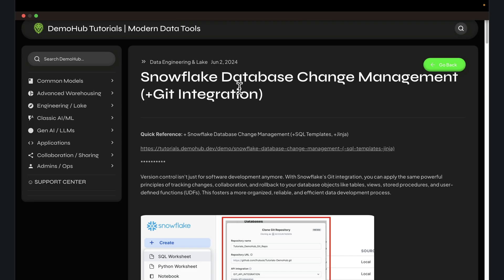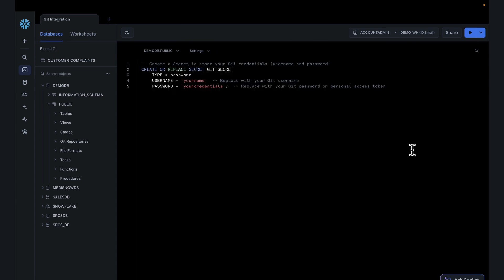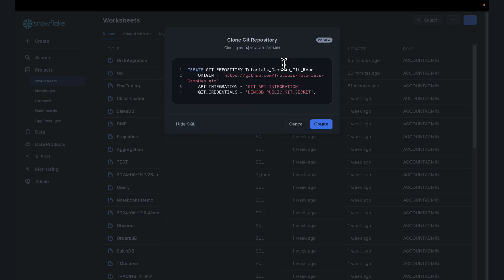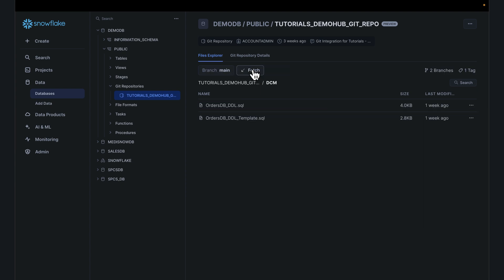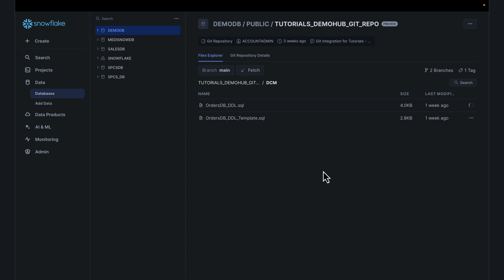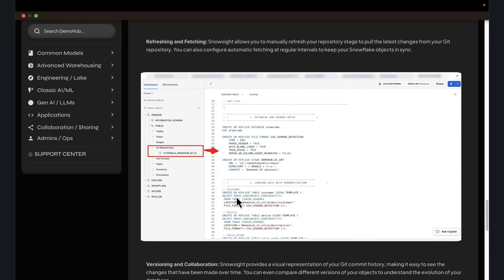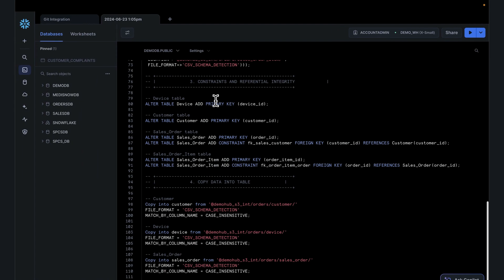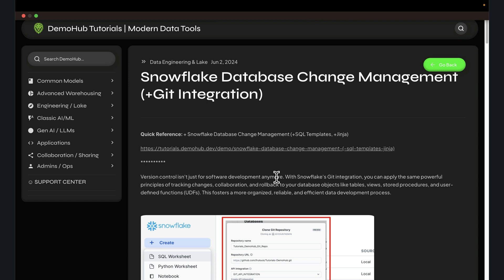Streamlining Snowflake Development: Git Integration and Database Change Management (CI/CD) | DemoHub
In this demo, we explore how to leverage Git integration and implement efficient database change management practices in Snowflake. Learn how to version control your Snowflake objects, manage schema changes, and streamline your development workflow. We'll cover setting up Git integration, creating and managing branches, and implementing a robust change management process for your Snowflake database. Whether you're a data engineer, database administrator, or developer, this video will help you improve collaboration and maintain better control over your Snowflake environment.

DESK TRIPOD

➥➥➥ RESOURCES ➥➥➥

➥➥➥ SUPPORT ME ➥➥➥

▶ BitCoin -  1GD3VDJevws36GCdJUAprYeSwbNFWMMNyV
▶ LiteCoin -  0x79c860E482B303d89dbeAA022199a1105c506a26
▶ BitCoin Cash -  1GD3VDJevws36GCdJUAprYeSwbNFWMMNyV
▶ Ethereum -  LPVZFyUpJWKKZpkF52pJKNT67xDqXGaxqM

Mail:
Inspired Nation, LLC